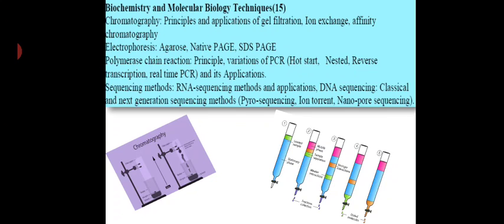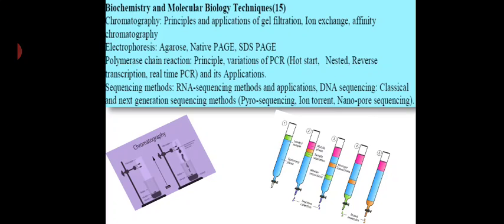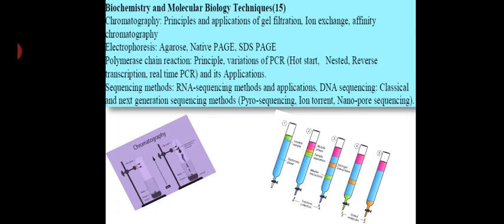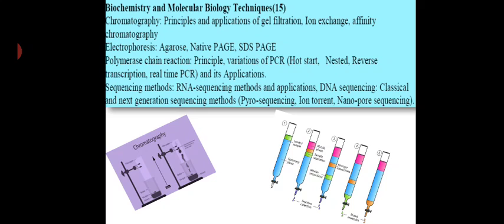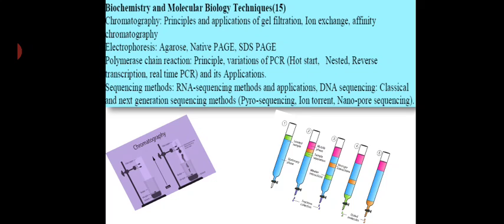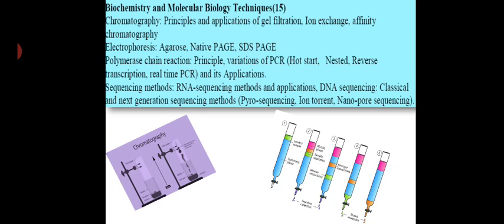Asst.Prof.A.D.Pawar - M.Sc I Microbiology MB503 Biochemistry & Metabolism 2nd Unit introduction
Biochemistry & Metabolism
2nd unit Basic concept of Techniques